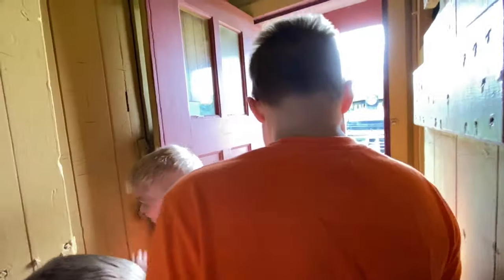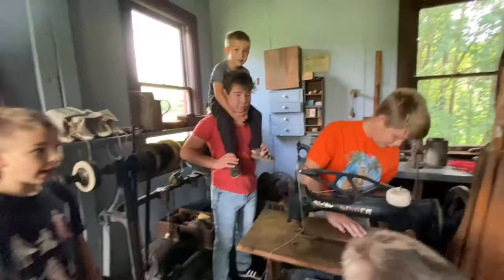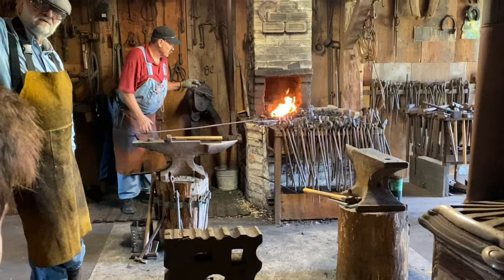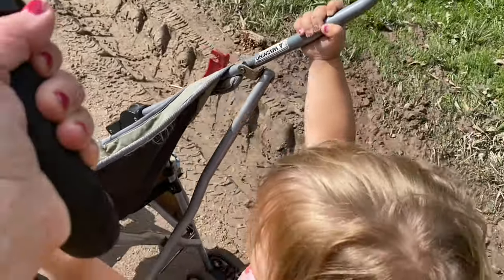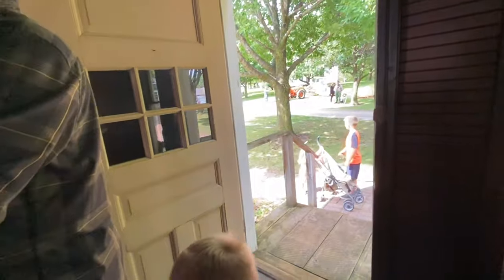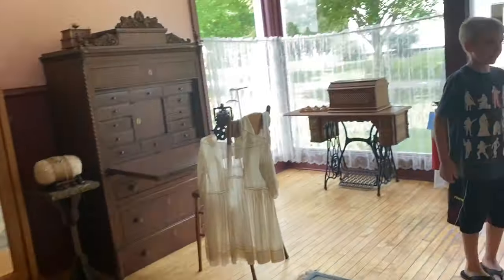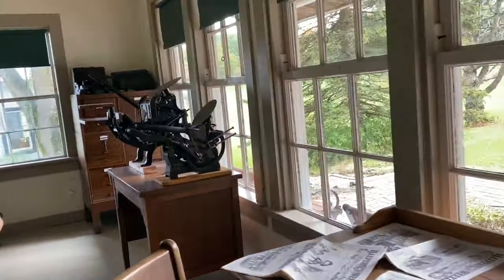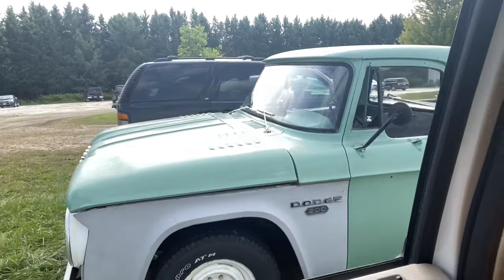Antique Tractor Show 2020 || Little House- Travel back in time! || Homeschool momma of 10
Antique Tractor Show 2020 Little House School
Follow along while we travel back in time to see how people used to live. Schoolhouse, church, banks, post office, and tractor a tractor show.